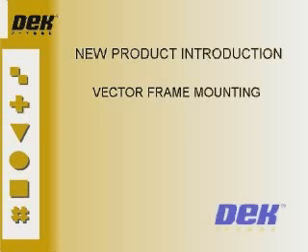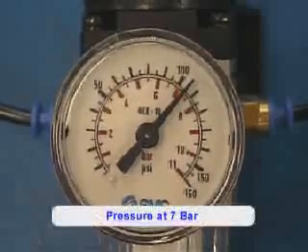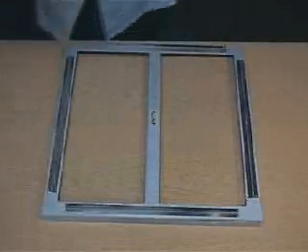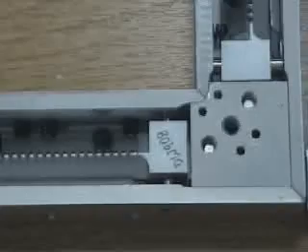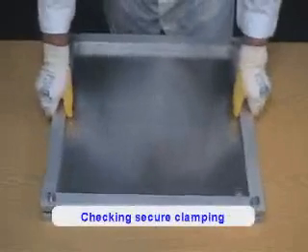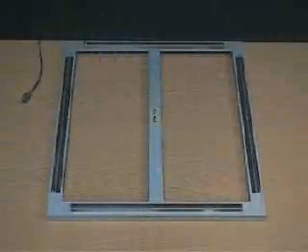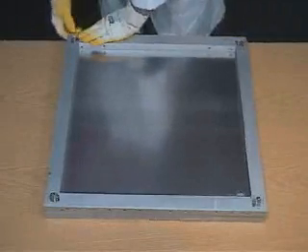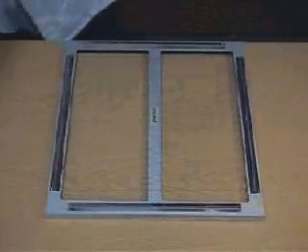Рамка со сменными трафаретами Vector.wmv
Работа с трафаретами DEK Vector Frame